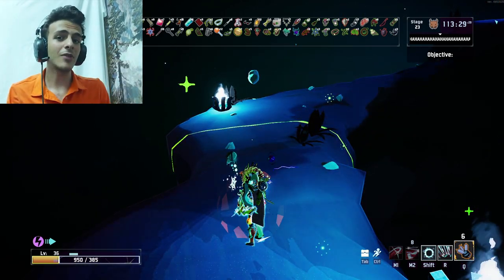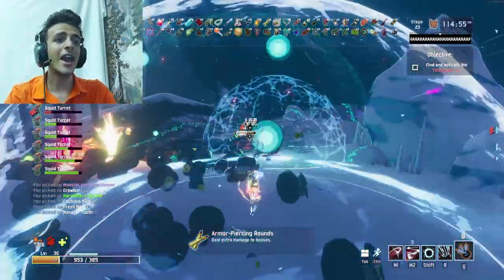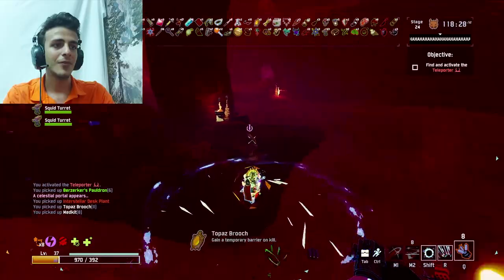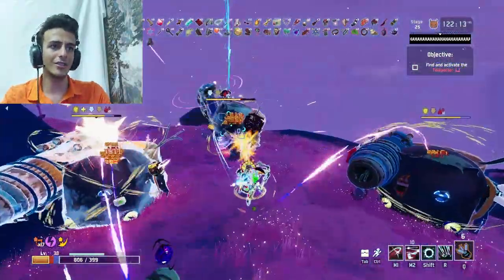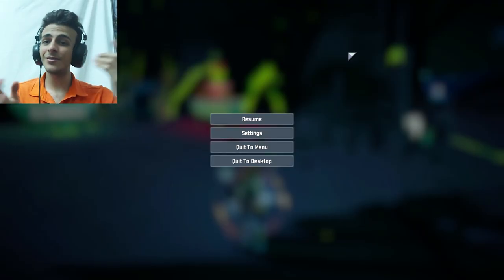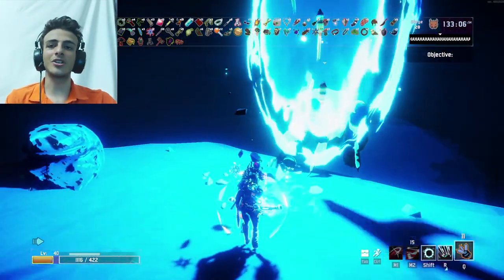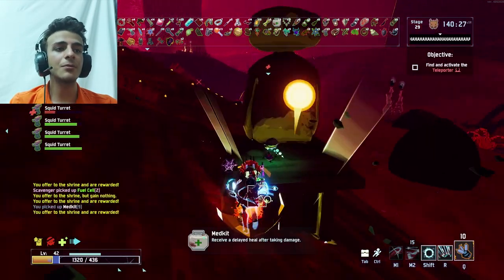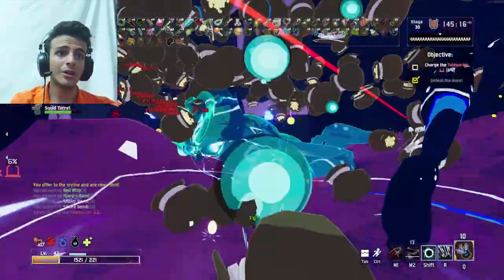GOD RUN WITH THE HUNTRESS!! Risk Of Rain 2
I just wanted to share this ultimate run with my favorite character, huntress..
Stage 34:
Tougher Times x37
Razorwire x5
Infusion x6
ATG Missle x6
Paul's Goat Hoof x15
Focus Crystal x13
Soldier's Syringe x9
Warbanner x23
Energy Drink x14
Gasoline x18
Genesis Loop x3
Runald's Band x7
Tri-Tip Dagger x14
Dio's Best Friend x1
Lens-Maker's Sunglasses x17
Topaz Brooch x20
Armor-Piercing Rounds x10
Medkit x13
Bundle Of Fireworks x7
Chronobauble x4
Ukulele x6
Death Mark x6
Will-o'-the-wisp x5
Aegis x2
Backup Magazine x14
Fresh Meat x12
Predatory Instincs x8
Ceremonial Dagger x1
Fuel cell x9
Shaped Glass x2
Ghor's Tome x6
Cautious Slug x14
Hoopo Feather x6
Frost Relic x2
Crowbar x12
Rusted Key x10
Stun Grenade x12
Queen's Gland x1
Old Guillotine x7
Repulsion Armor Plate x12
Sticky Bomb x15
War Horn x5
Rose Buckler x2
Leaching Seed x6
Soulbound Catalyst x1
Old War Stealthkit x3
Berzerker's Pauldron x8
Bustling Fungus x11
Focused Convergence x1
Brilliant Behemoth x2
Lepton Daisy x5
Squid Polyp x4
Kjaro's Band x5
Bandolier x2
57 Leaf Clover x2
Red Whip x4
Waz Quail x3
Alien Head x1
Personal Shield Generator x11
Harvester's Scythe x5
Unstable Tesla Coil x1
Halcyon Seed x1
Interstellar Desk Plant x1
Shattering Justice x1
Titanic Knurl x2
Wake Of Vultures x3
N'kuhana's Opinion x1